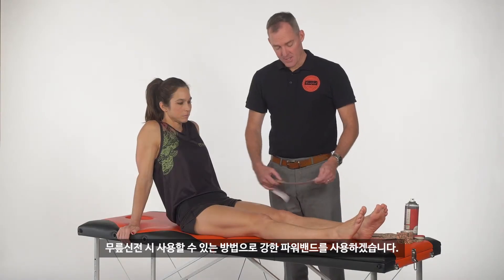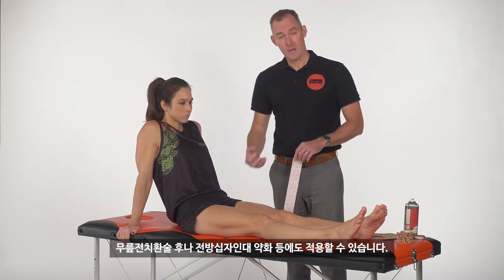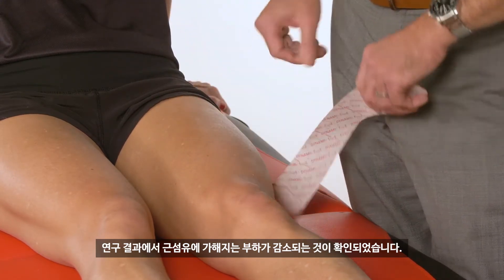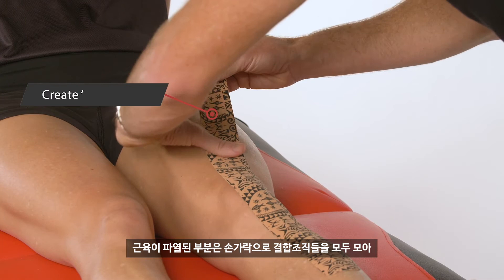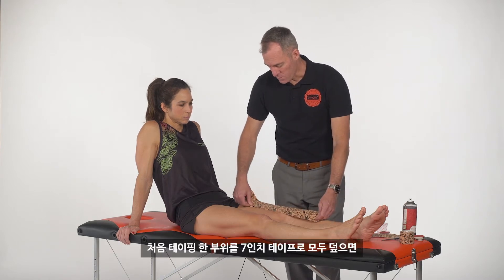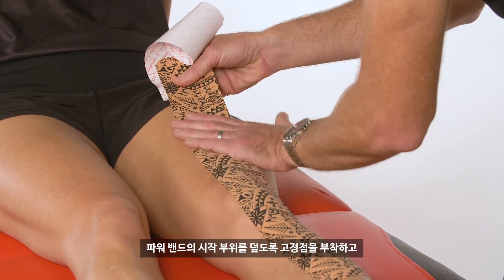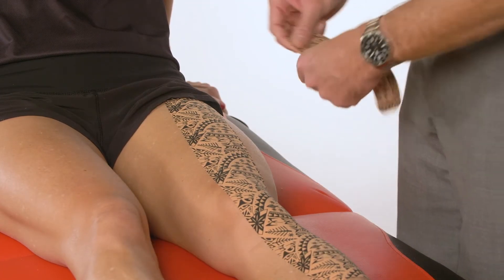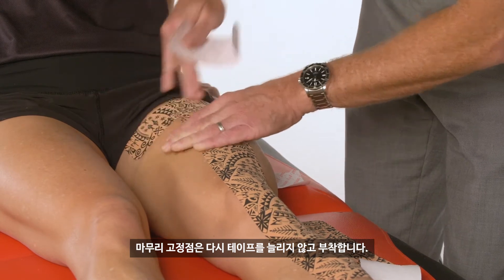Knee Extension with Quadriceps Offload(무릎관절 신전 시 대퇴사두근의 부하제거 테이핑)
다이나믹 테이프를 이용하여 무릎신전시 사용할 수 있는 강한 파워밴드를 만들고, 근육파열이나 염좌, 무릎힘줄 등에 적용할 수 있는 테크닉을 알려드립니다.

제품의 더욱 자세한 설명 및 정보는 아래를 참고하시면 됩니다.^^

매일 업로드가 되는 저희 Instagram 또는 Facebook  을 팔로우하시면 최신 정보와 동향
그리고 관련 세미나에 대해 아실수 있습니다.^^

제품 구매가 필요하신 분들은 쇼핑몰 (네이버스마트스토어 or 쿠팡)을 참고하시면 됩니다.^^